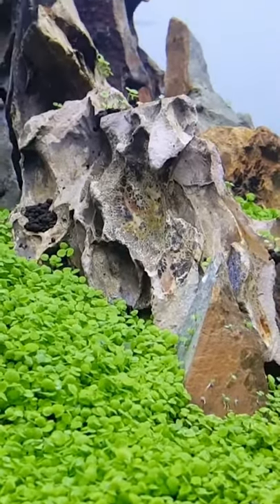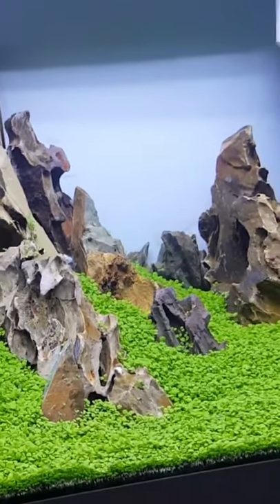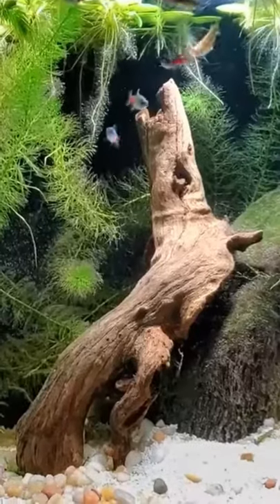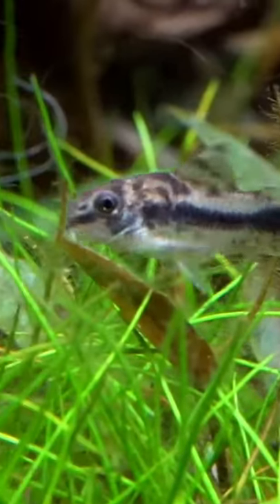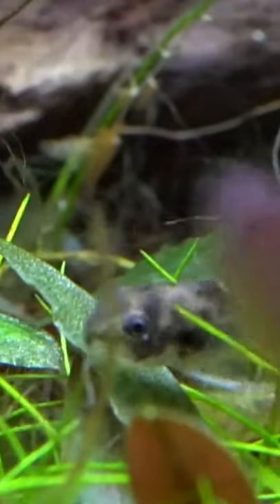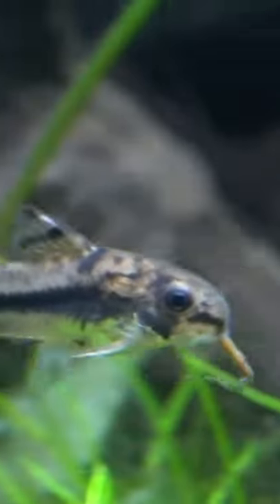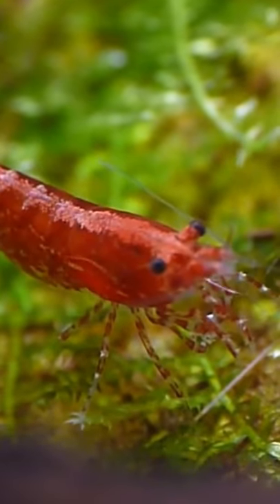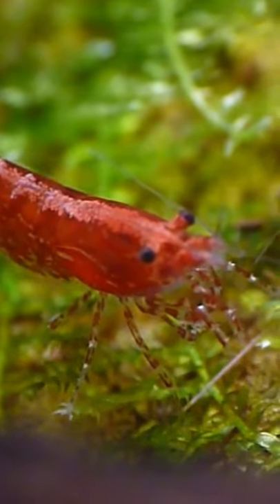Awesome Fish for 10 Gallon Aquariums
There's a lot of different types of fish you can keep in a 10 gallon aquarium. Here's a few awesome candidates for your nano tank:

1. Neon Tetra (Paracheirodon innesi)
2. Pygmy Corydoras (Corydoras pygmaeus)
3. Celestial Pearl Danios (Celestichthys margaritatus)
4. Cherry Shrimp (Neocaridina heteropoda)

🐠 AQUARIUM SUPPLIES

We would like to thank the content creator(s) that made this video possible. The following are the attributions for the footage and/or music used in this video.

Title: Planted Nano with Tetra and Shrimp

Title: Low budget aquascape setup by beginner aquascaper!

Title: Neocaridina davidi #10 – Behind the musgo :)